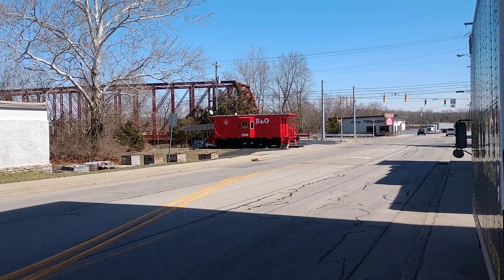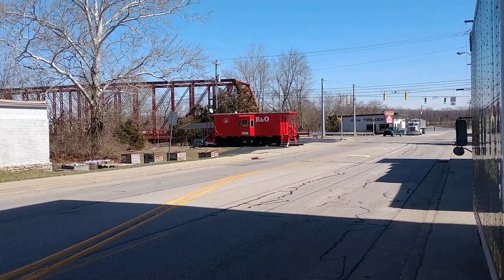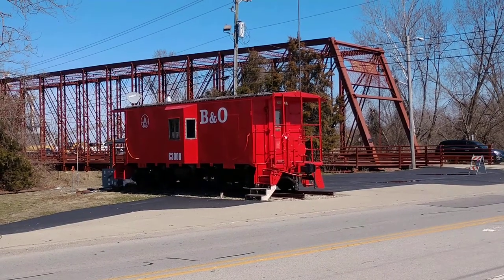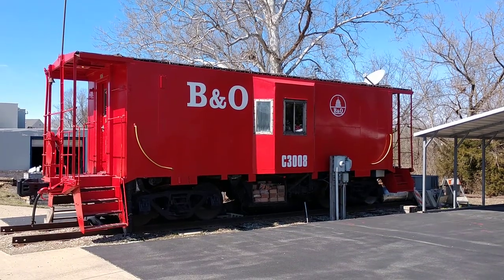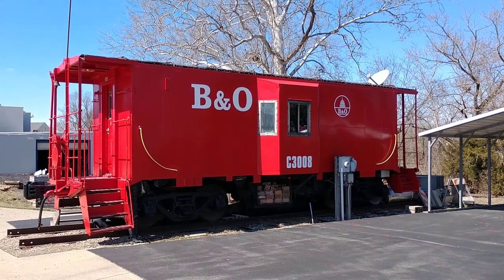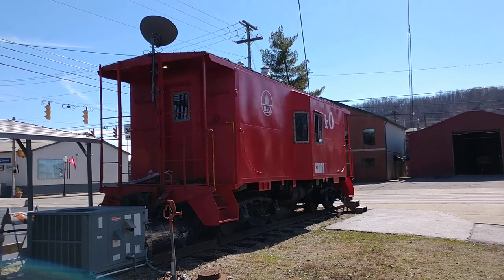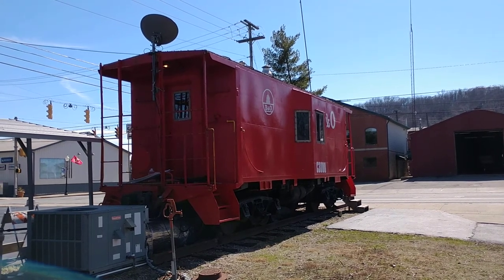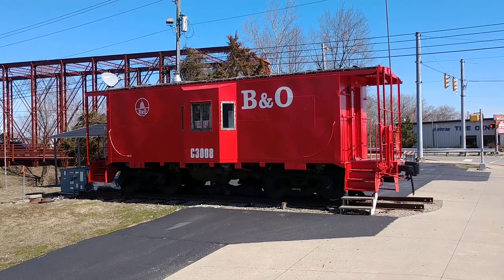Baltimore & Ohio Caboose in Aurora Indiana